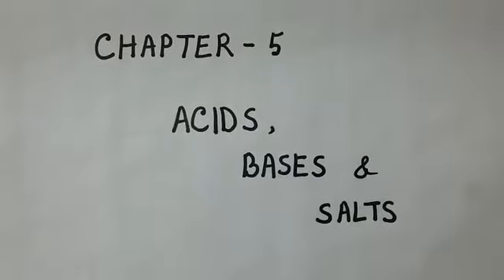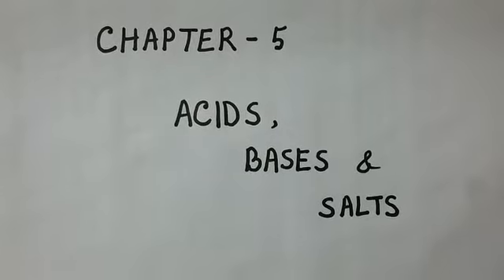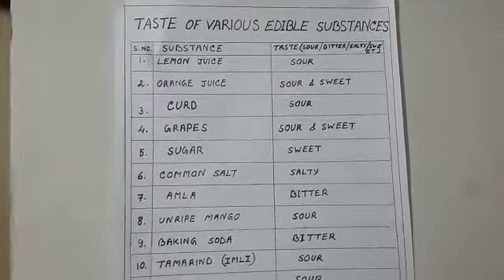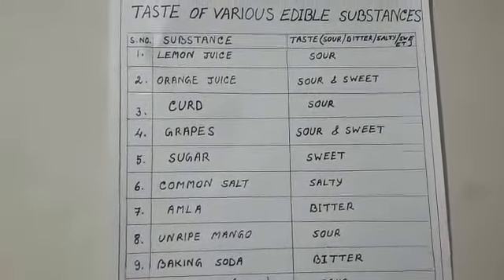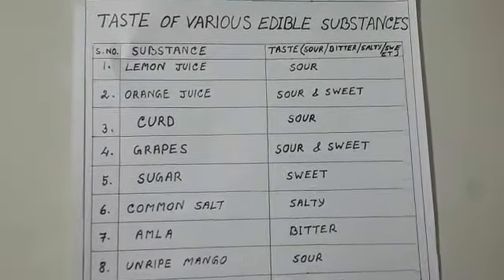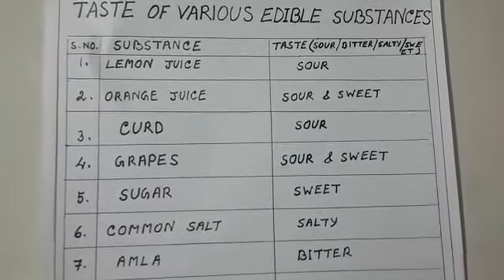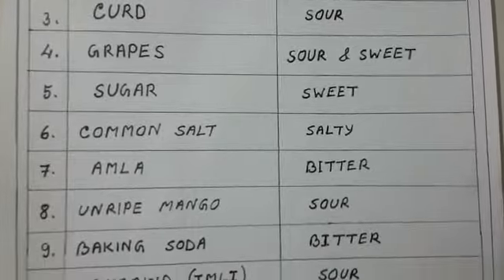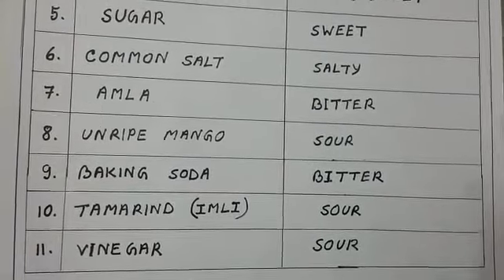L5 Acids, Bases and Salts....Introduction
Video from Sanchita